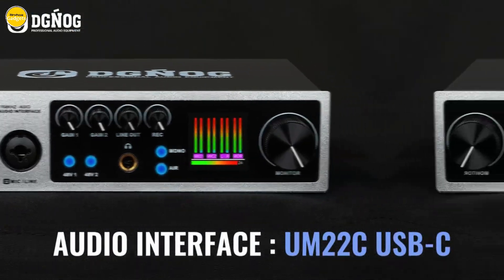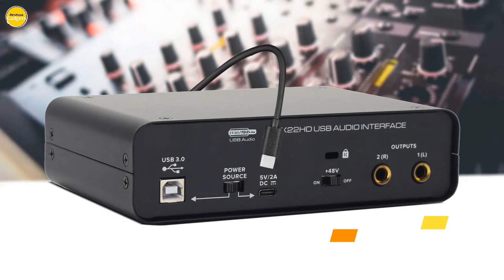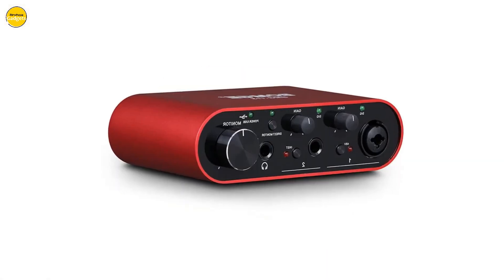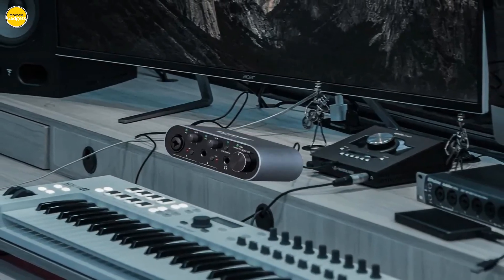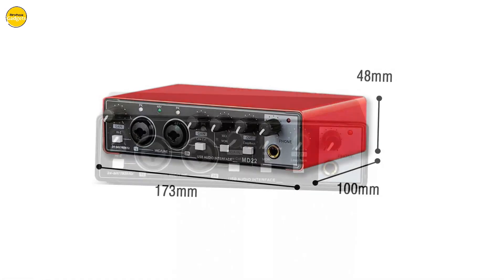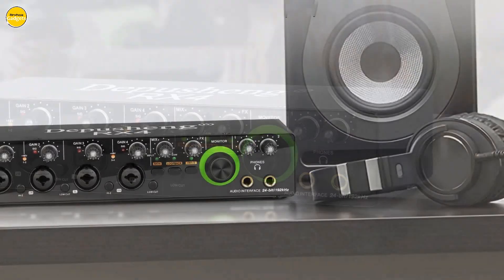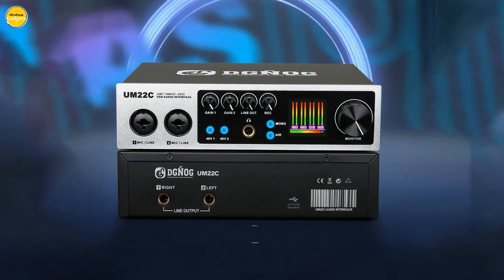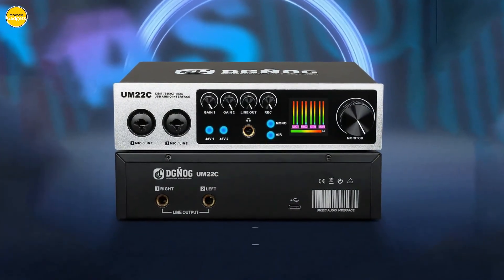5 COOLEST USB AUDIO INTERFACE 2024 | WHO IS THE WINNER #1?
5 coolest usb audio interface 2024 | Who is the winner #1?

Links to the 5 coolest usb audio interface 2024 we listed in this video:

1. Dgnog um22c
2. Depusheng rx4
3. Universal gax-md22
4. Bomge bmg-11s
5. Lokchonk uc22

Chapters:

00:00 Intro
00:15 Lokchonk uc22
02:44 Bomge bmg-11s
04:35 Universal gax-md22
06:46 Depusheng rx4
08:37 Dgnog um22c